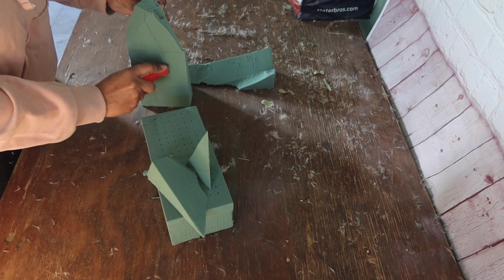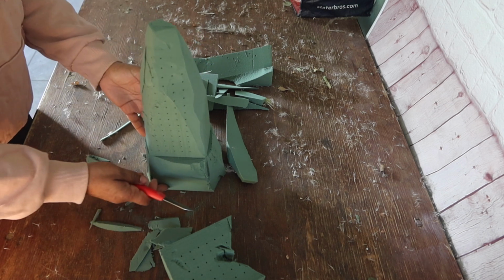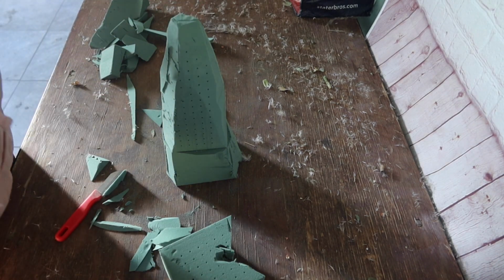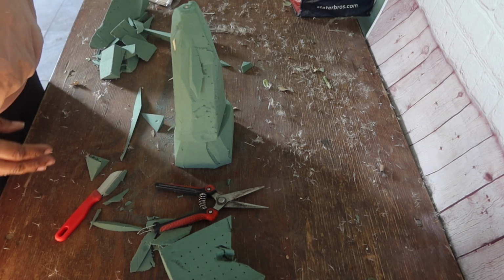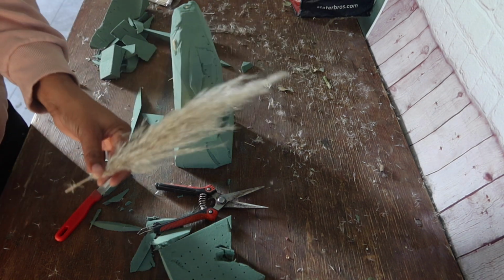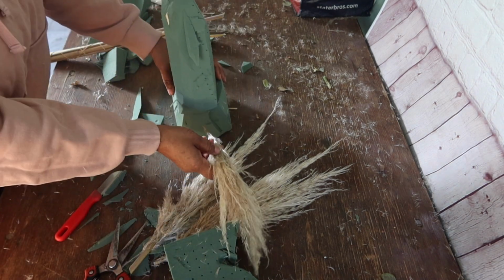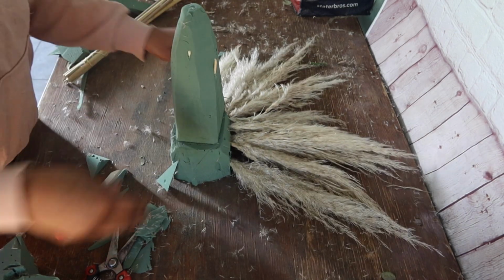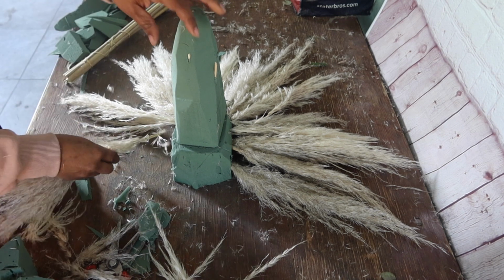Design With Me | How to make a Pampas Grass Tree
This video is about Design With Me | How to make a Pampas Grass Christmas Tree

This is so late!!!  Christmas is gone. oh well enjoy!  You will be ready for next year.

Floral Clippers
Floral Knife
Floranext - Try it for Free

I’ve been using HoneyBook to help book clients more efficiently and stay organized and thought you might like it too.💰 Get HoneyBook for 20% off for one year with my referral

Foton candles are the smartest candle in the world see why...

Arber kit contains everything you need to inspire the master gardener in you. Whether it be indoors or outdoors, fields of flowers to that fiddle-leaf fig that’s keeping you company at work, every plant deserves Arber

4193 Flat Rock Drive, Suite 200
Riverside, Ca 92505 imovie